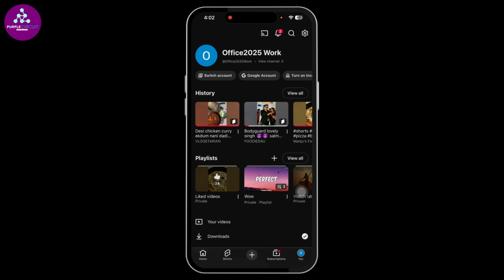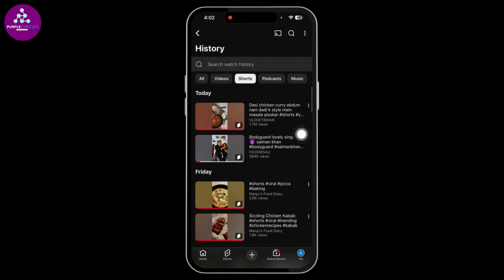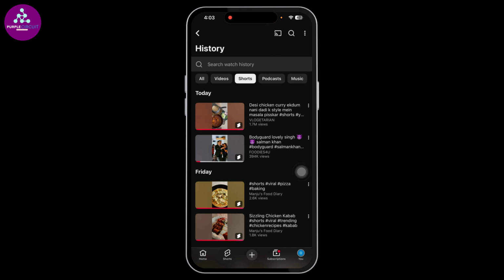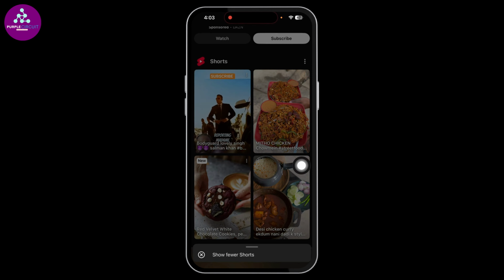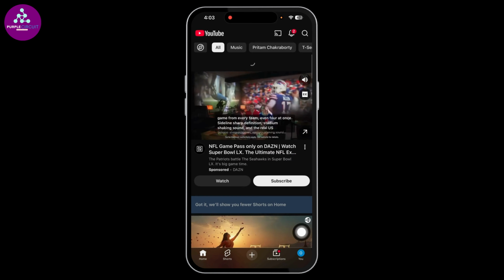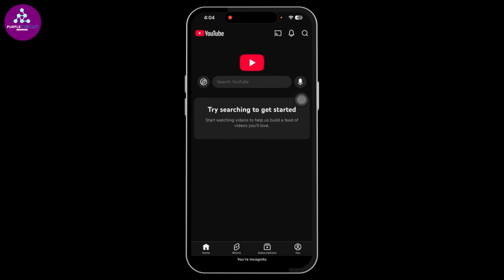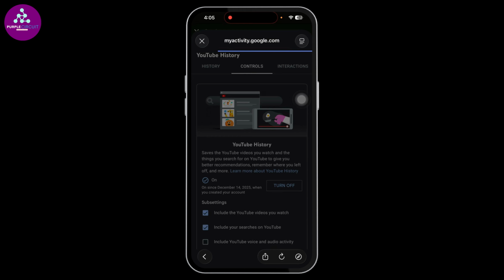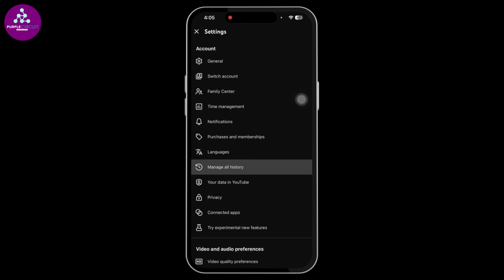How To Turn Off YouTube Shorts | Disable Youtube Shorts (2026)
How To Turn Off YouTube Shorts

00:00 – Why YouTube Shorts keeps showing up (algorithm, preferences)
00:06 – Step-by-step guide to turn off or limit YouTube Shorts

Tired of seeing YouTube Shorts constantly popping up in your feed? You can stop it from cluttering your YouTube experience by adjusting your settings and preferences.

In this quick guide, you’ll learn how to turn off Shorts notifications, hide Shorts from your feed, and use alternative methods like adjusting your homepage layout or opting out of the Shorts shelf. Follow these easy steps to get rid of YouTube Shorts or limit their visibility.